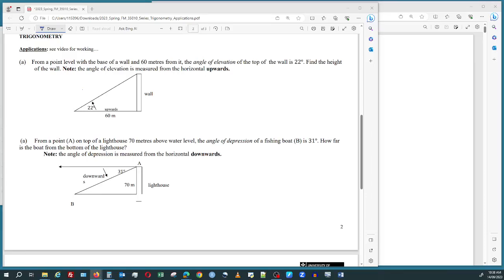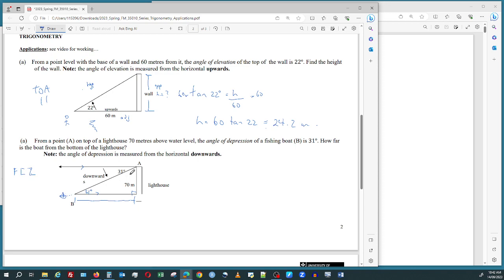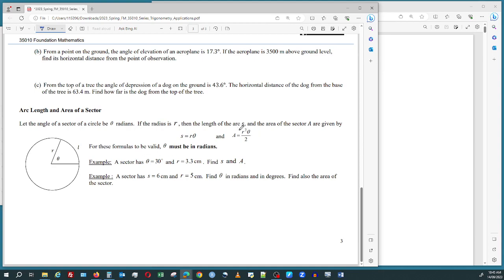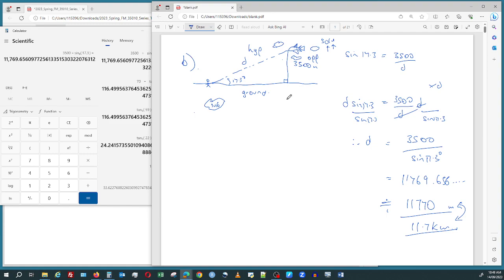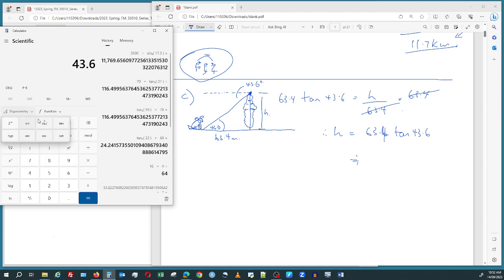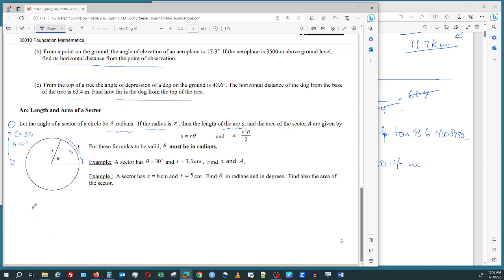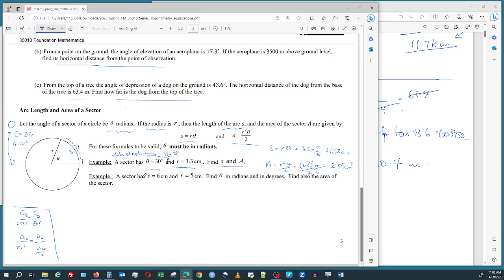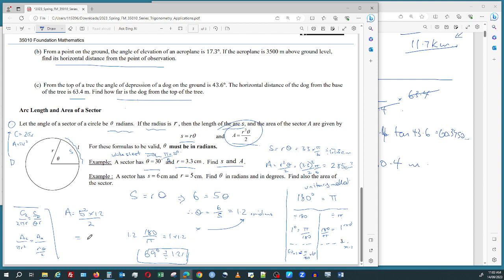2023 Spring FM 35010 Series Trigonometry Applications part 2